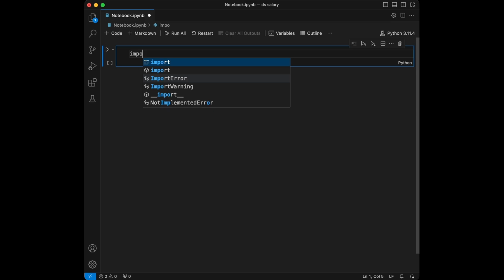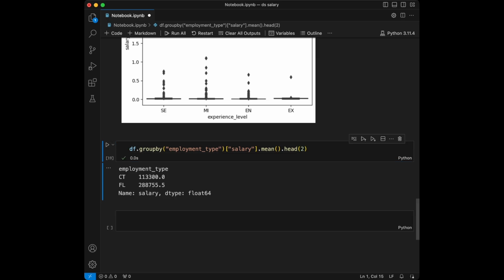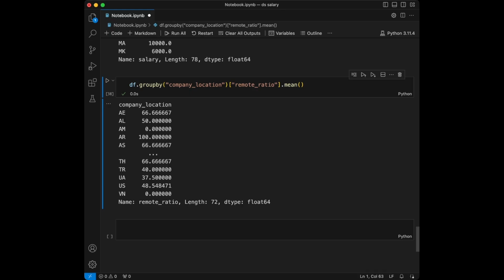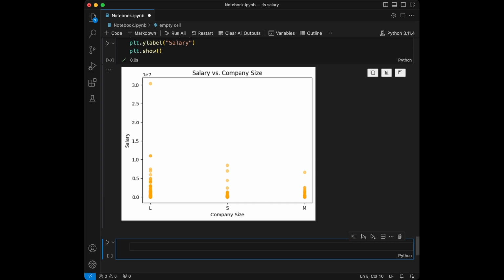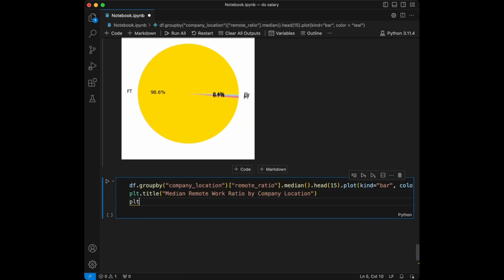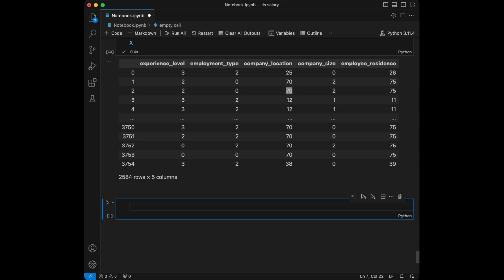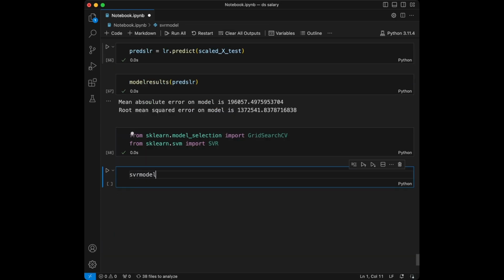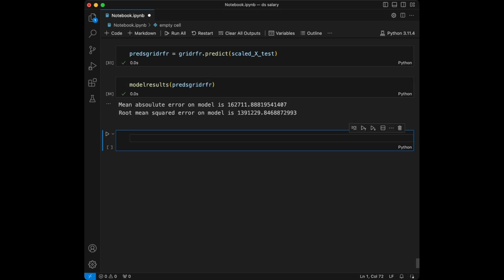Predicting Data Scientist Salaries with Data Science! Complete Python Project Walkthrough